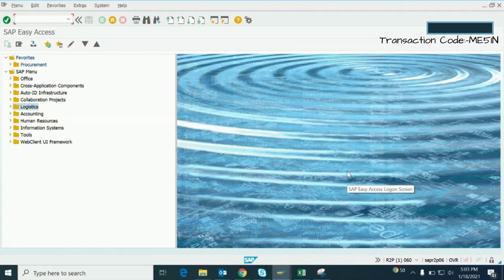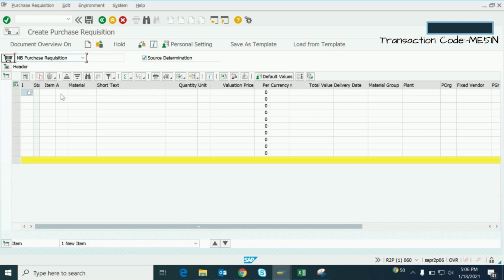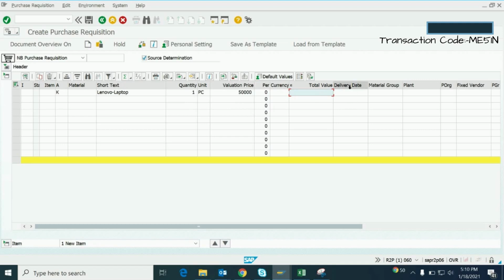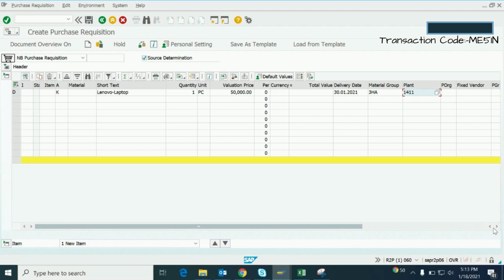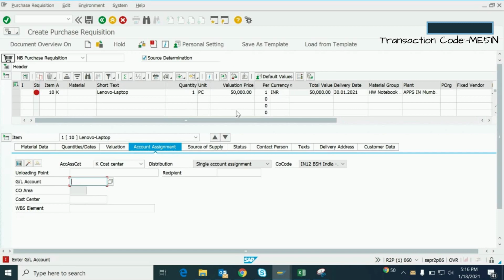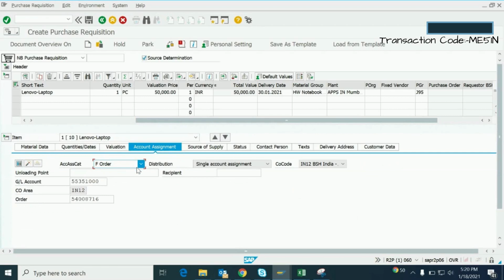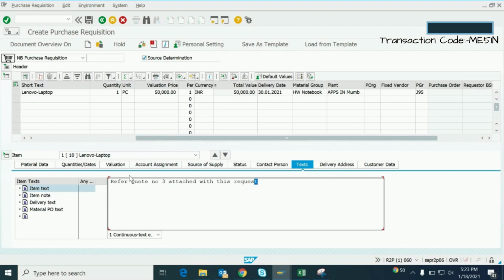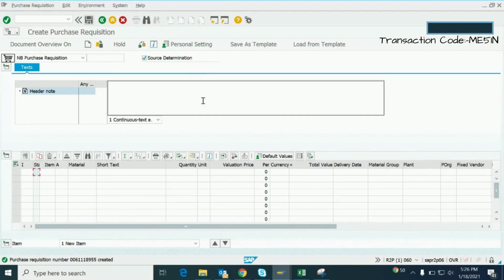How to Create Purchase Requisition in SAP ? !! ME51N !! // Without Material Code //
ME51N is not only the T code to Create Purchase Requisition in SAP but with which you can also display and edit any Existing PR.
Creating a PR without Material code and with Account Assignment Category used in Different Organization.